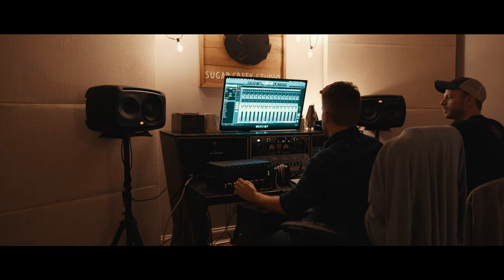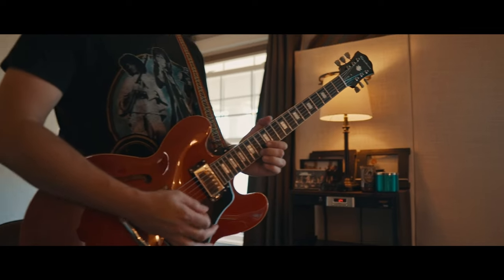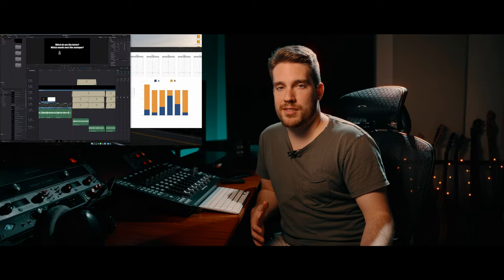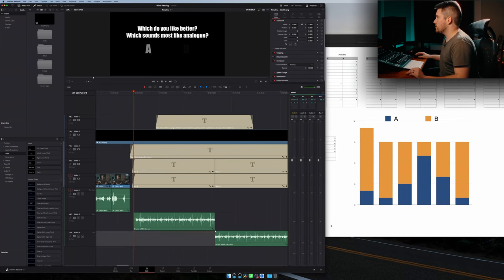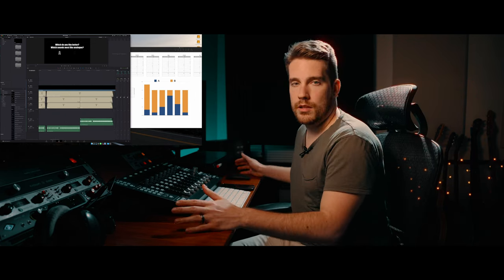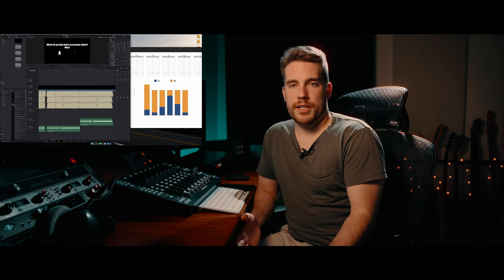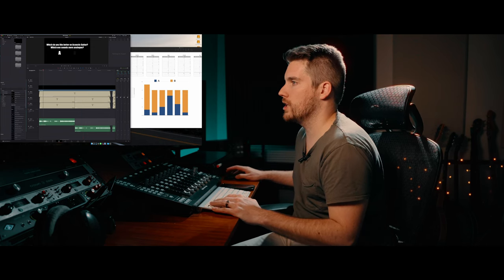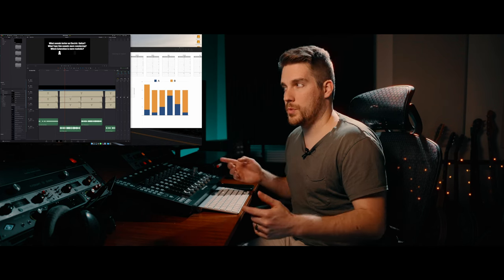The Big Reveal Video- You blind tested hardware & plugins!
Comparing real hardware to plugins let me know how good your ears are!

USE MY LINK TO GET $50 OFF LANDR STUDIO & GET